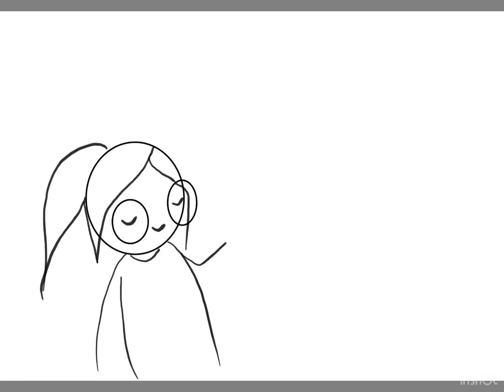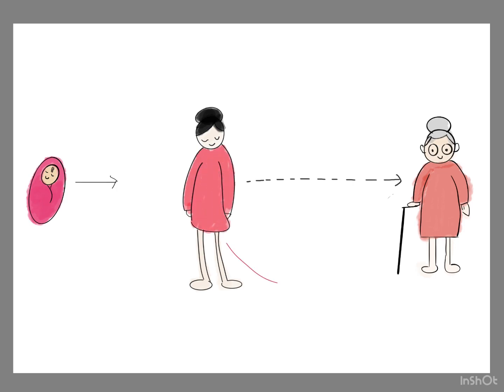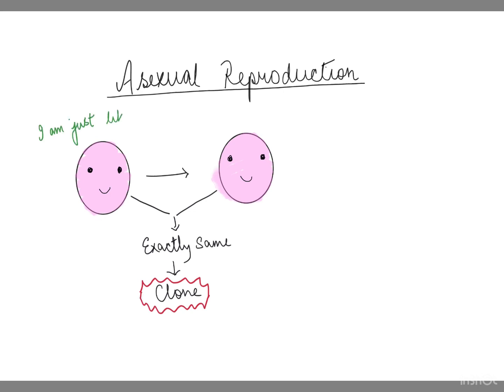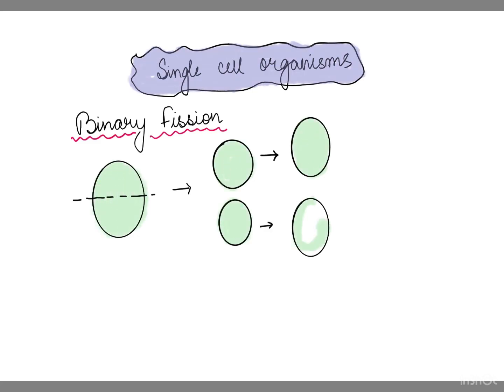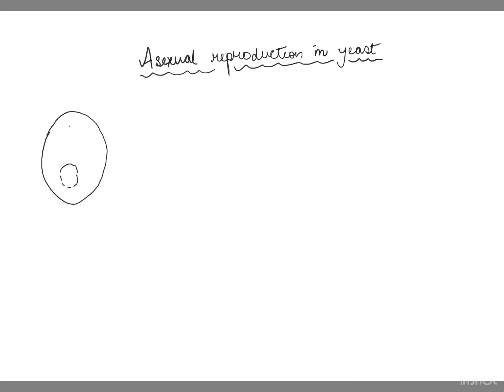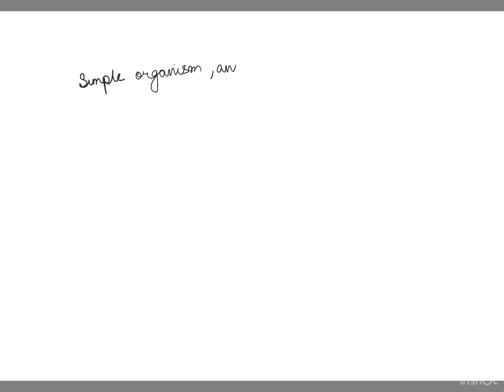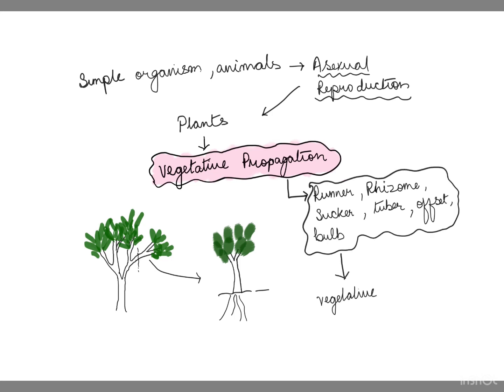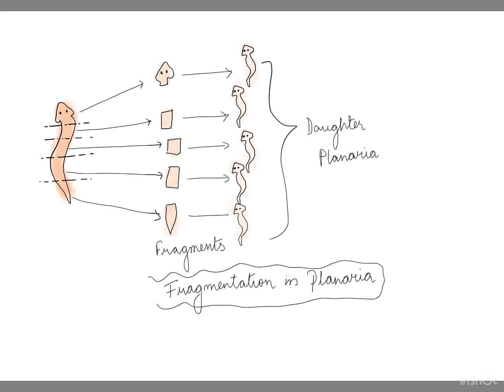Asexual Reproduction in organism | Reproduction in Organism Part1 Class12 Biology | Manipuri | NEET